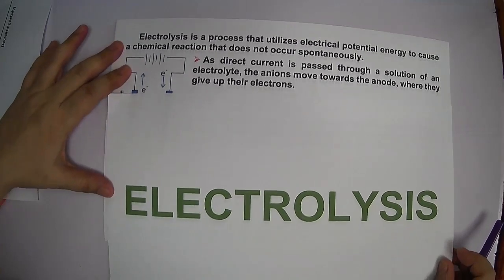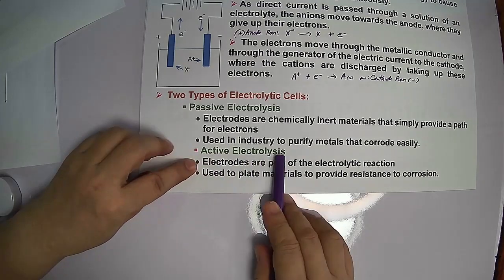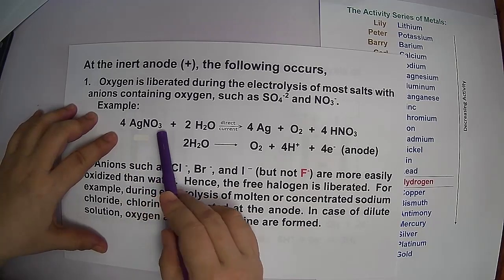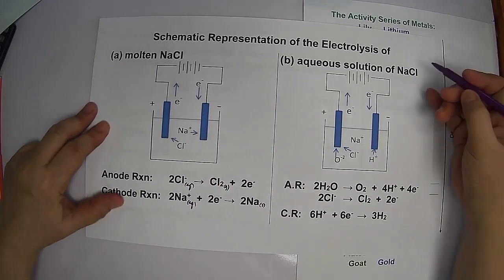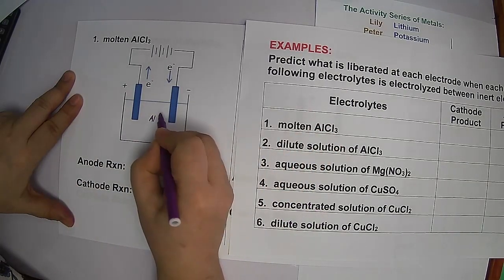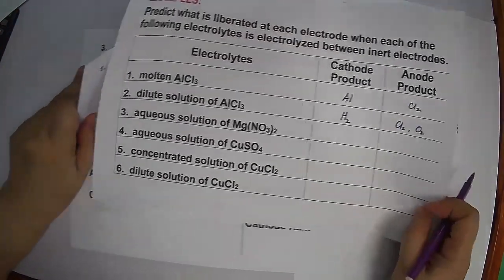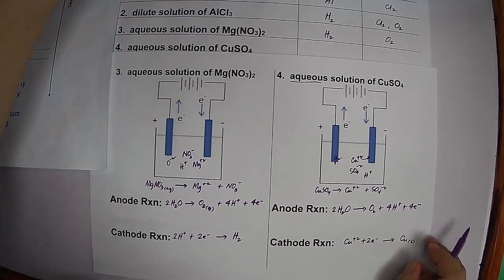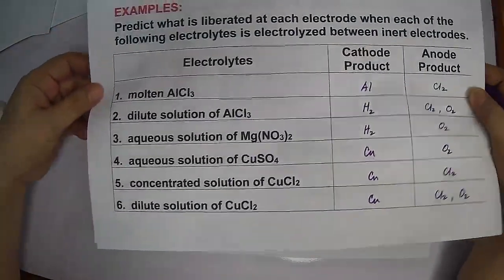Electrolysis: Predicting Electrode Product/s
In this video you will learn to predict the product/s at each electrodes during the electrolysis process.